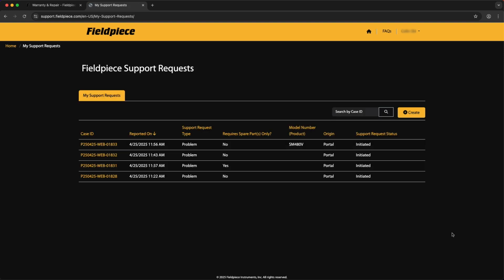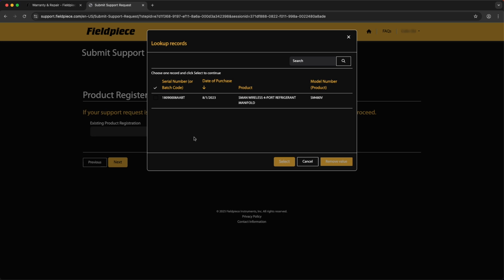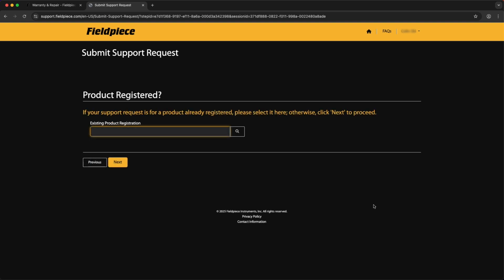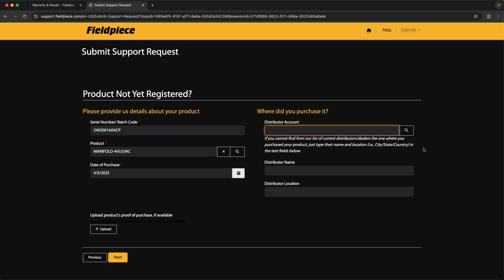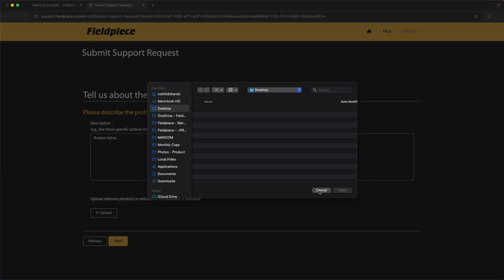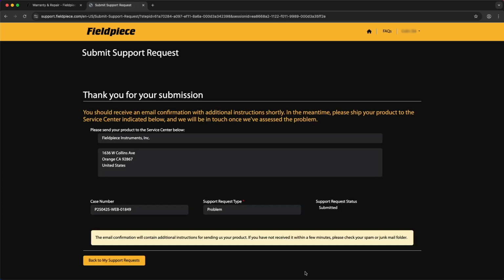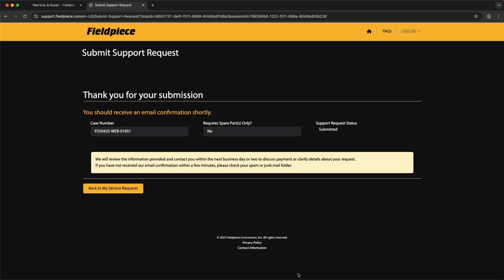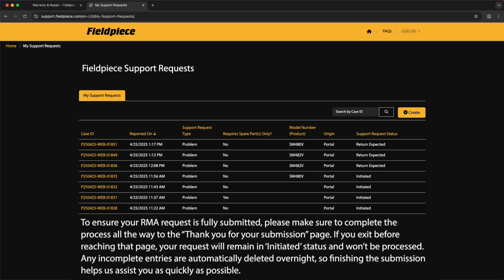How to Create an RMA or Support Request: Step-by-Step Portal Guide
Learn how to quickly and easily submit a Return Material Authorization (RMA) or support request through our online portal. This video walks you through submitting your request, uploading proof of purchase, and tracking your repair status. Whether your product is under warranty or not, follow these simple steps to ensure your request is processed smoothly and efficiently.

00:00 Introduction & Overview
00:26 Account Creation and Login
00:30 Product Registration
00:47 Starting a Support Request
01:15 Selecting Your Product
01:18 Entering Product & Purchase Details
01:41 Describing the Issue & Uploading Files
02:08 Warranty Status & Payment
02:30 Submitting Your Request
02:53 Tracking Your Repair Status
03:16 Important Submission Tips
03:17 Conclusion